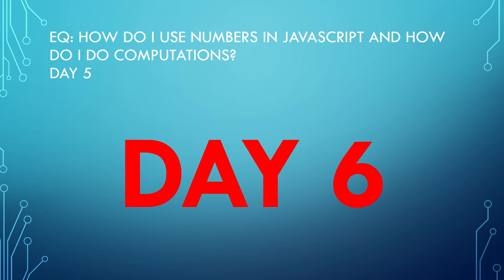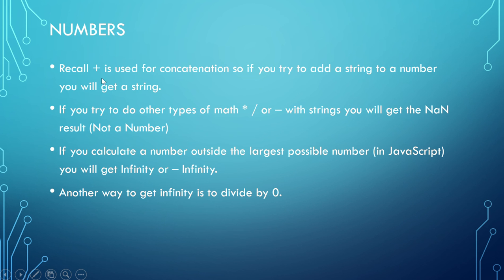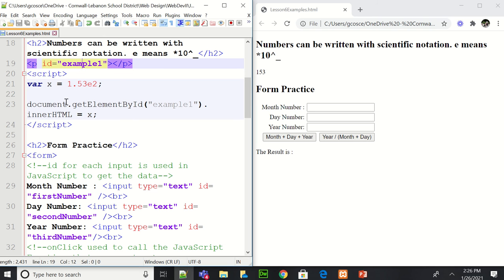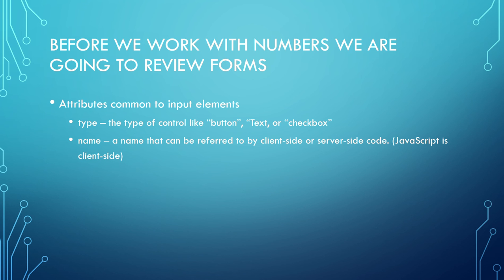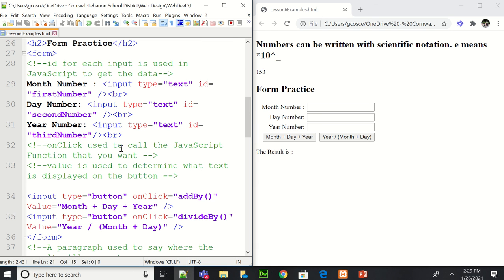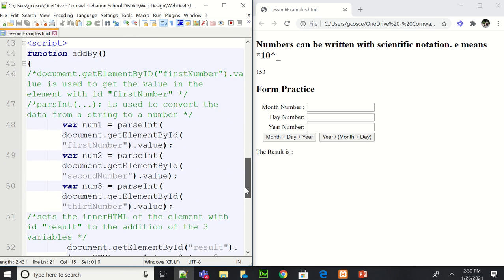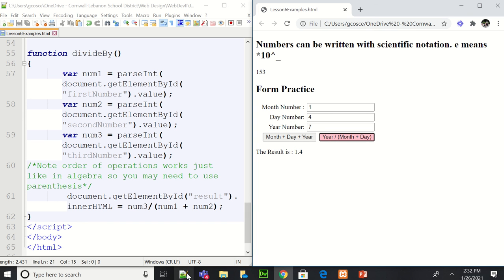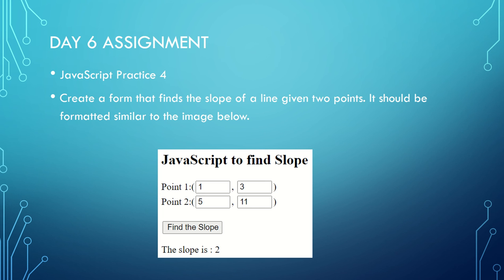JavaScript Day 6 Numbers Forms Computations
JavaScript Day 6 Numbers, Forms, and  Computations